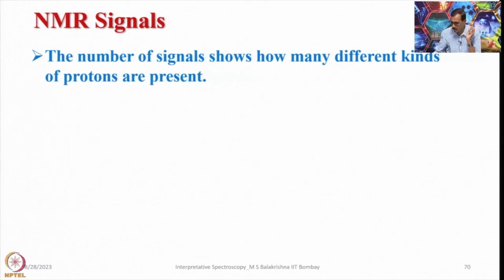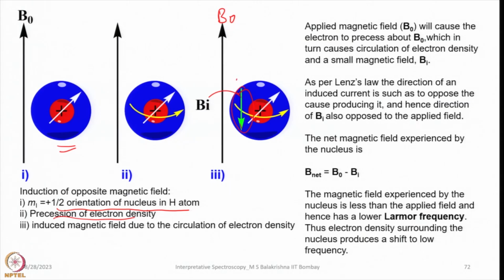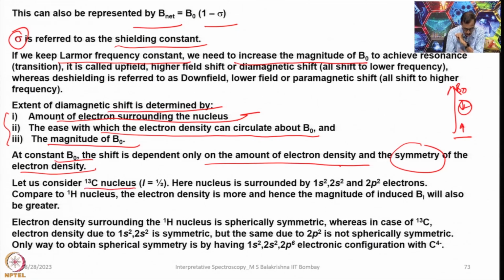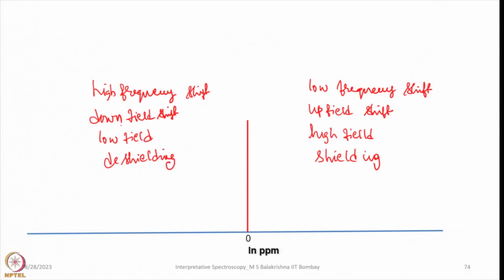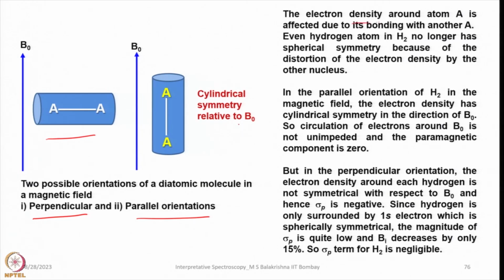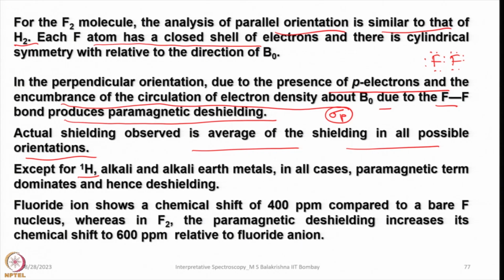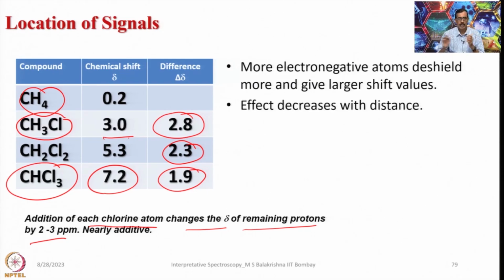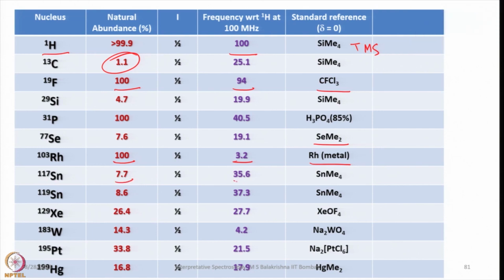Introduction to the concept of Chemical Shifts in NMR spectra